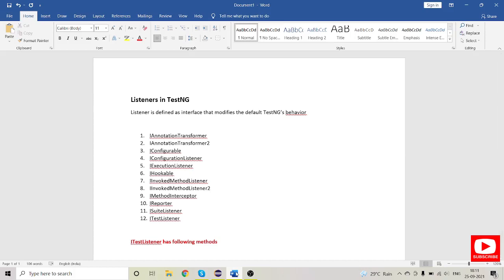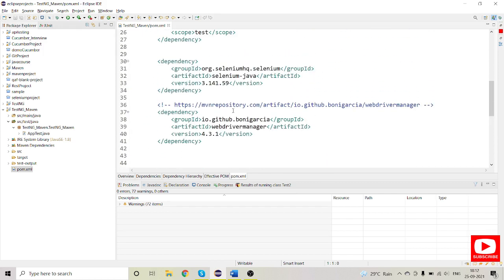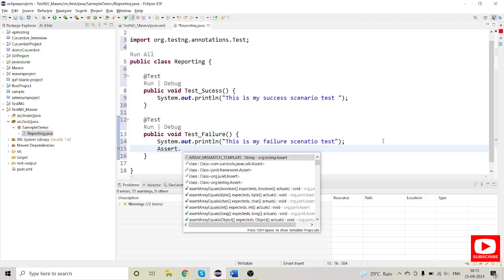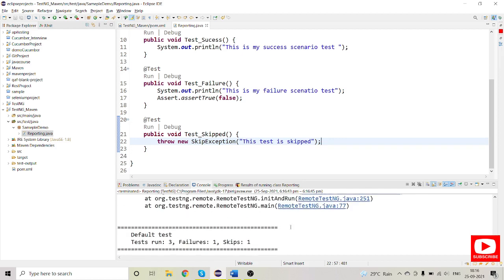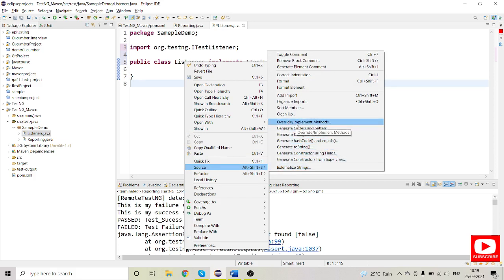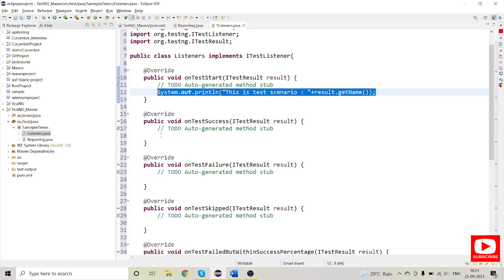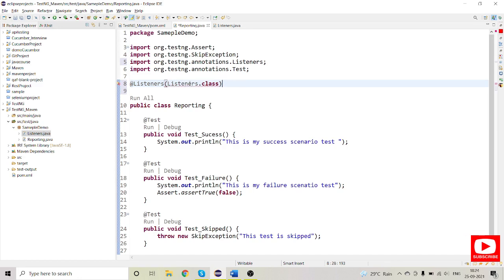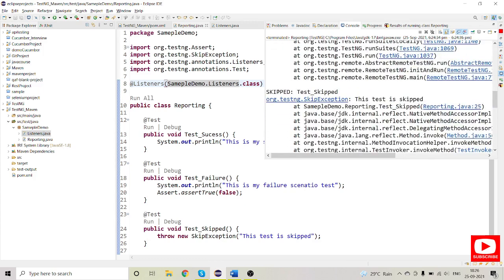What are TestNG Listeners | How to implement or use TestNG ITestListener | SDET | Selenium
HI Guys,

In this session i will show how to implement  TestNG Listeners in selenium